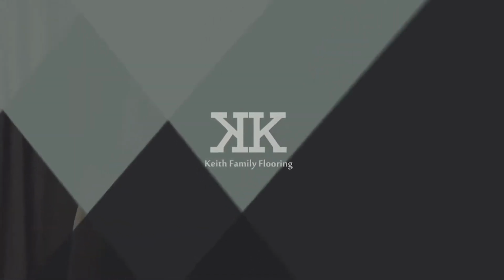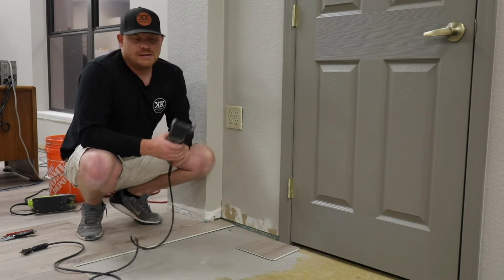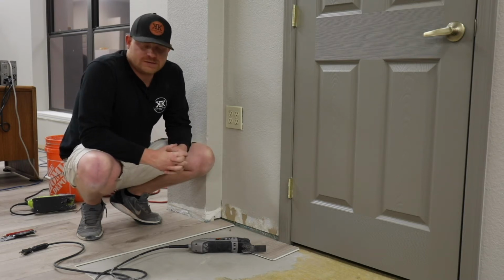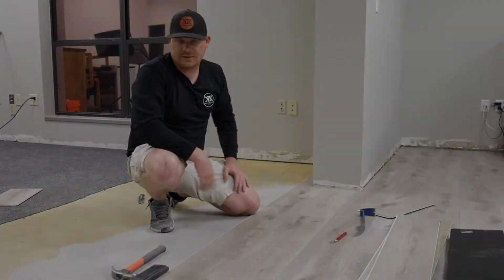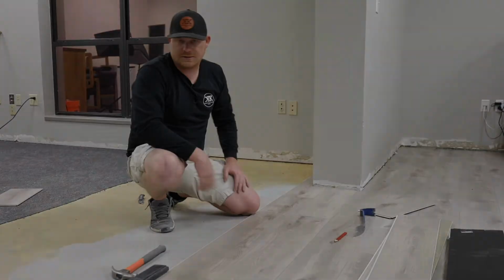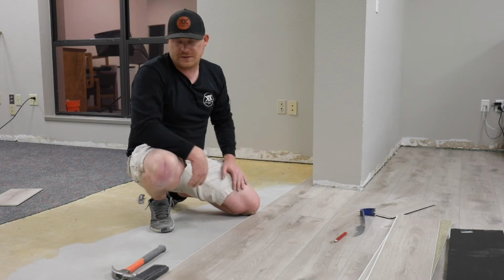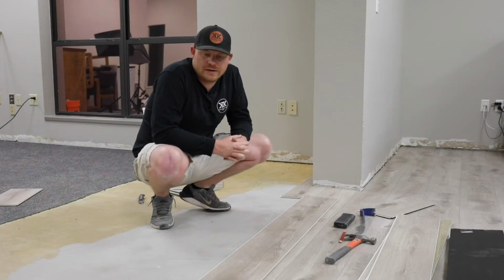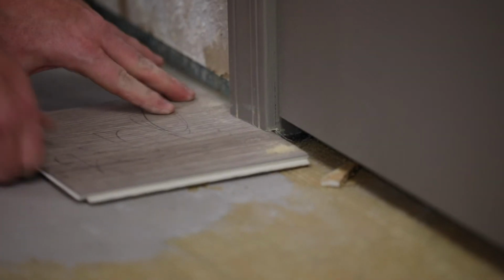Loop Video KFF